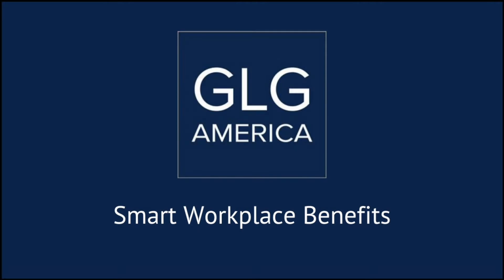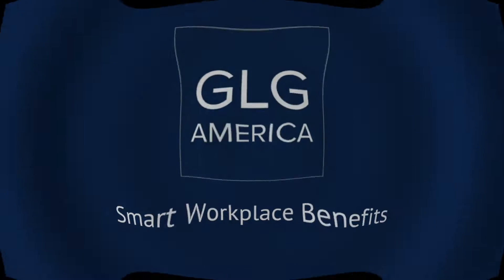Life Insurance Age Reduction Schedule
Life Insurance Age Reduction Schedule - Employees often rely on their group term life insurance not knowing that if they are still working when they get older that their group term life insurance will begin reducing at certain ages.